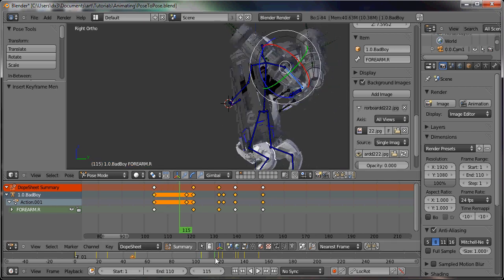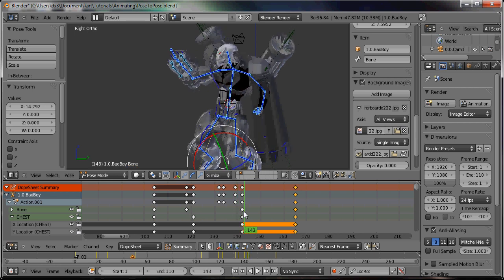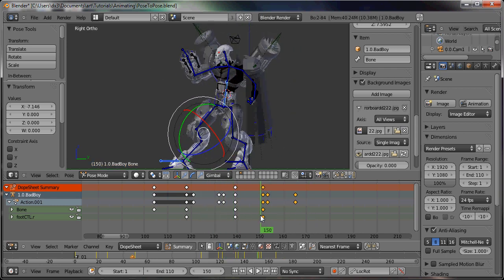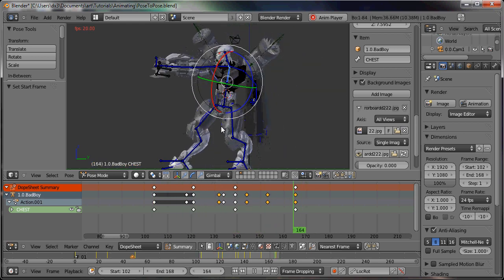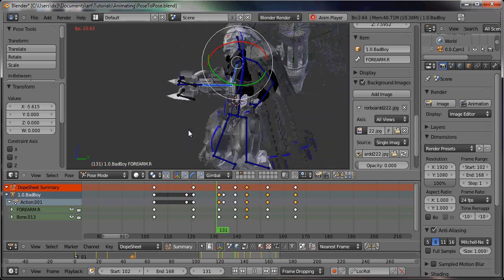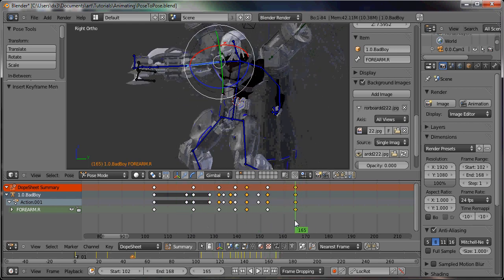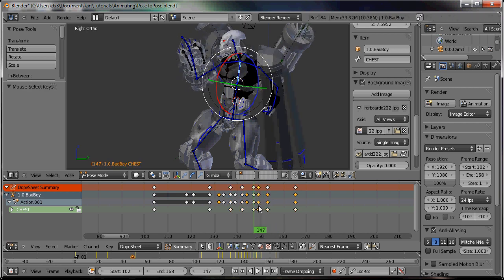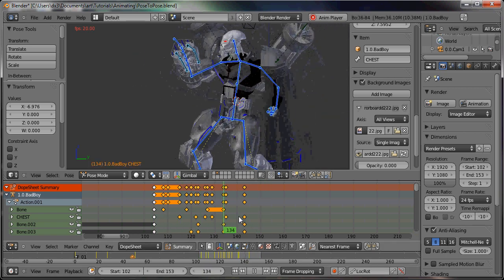Awesome Pose To Pose Animating Blender Tutorial Part 3B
How do I set up a scene? How do I animate a cool movie?
This tutorial set goes through pose to pose animation, working with a character, camera, timing, etc.

by the end of this tutorial set, you will have seen me develop a completed action ready to be included into a background scene, rendered, and off to the presses!

THIS TUTORIAL FOLLOWS 3A

Assumes a knowledge of bones and basic keyboard shortcuts

like me on Facebook Dx3 Studios

Here we refine the motion of Pan to load his arm and get himself into position

Please leave comments (especially nice ones :)

a low poly version of the character (same bones, different model) is available at blendswap (until the full version is available)